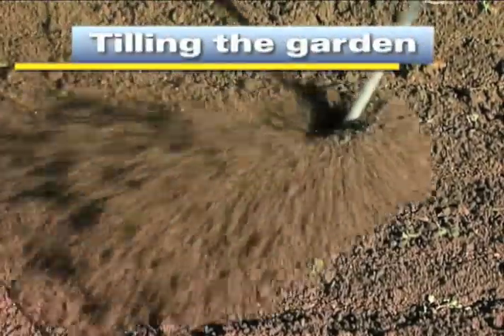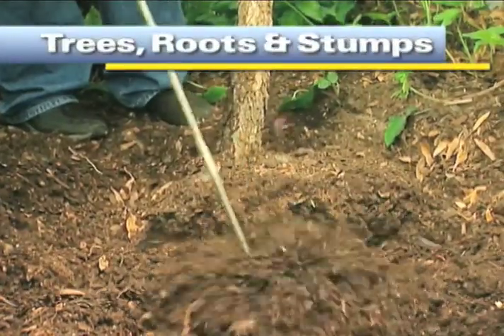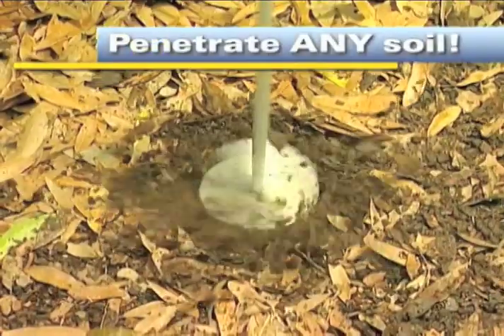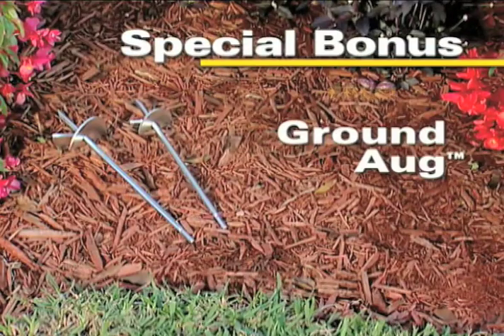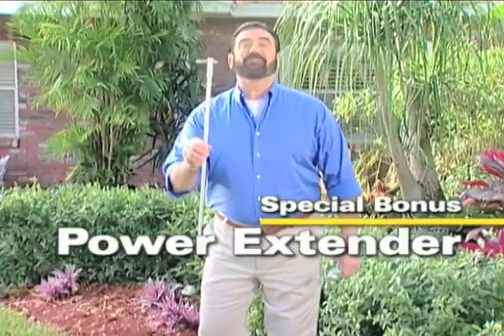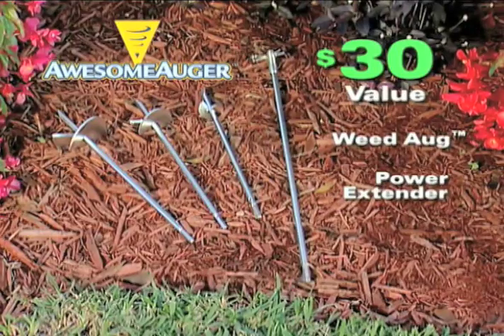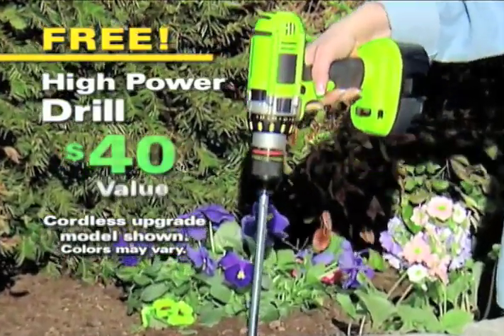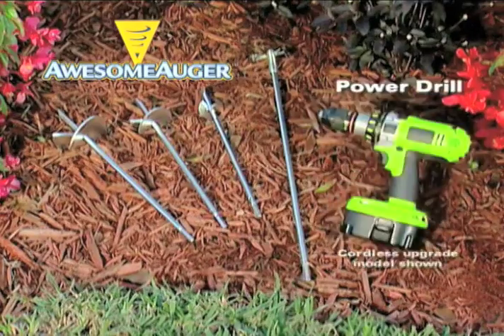Awesome Auger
- Take The Hard Work Out of Yard Work